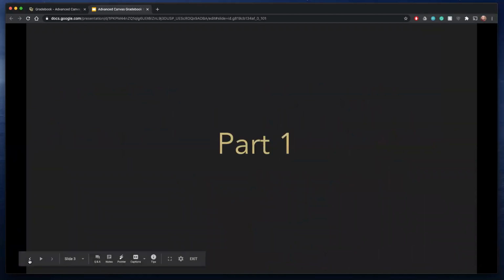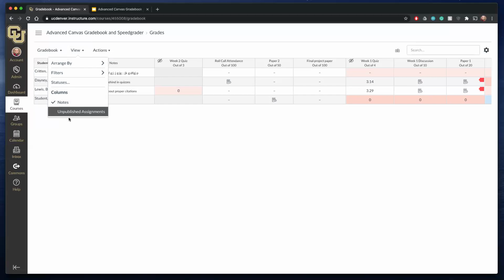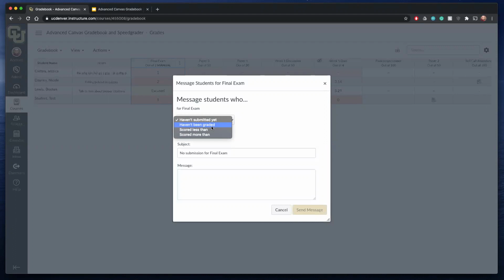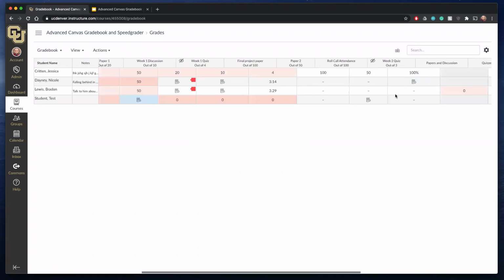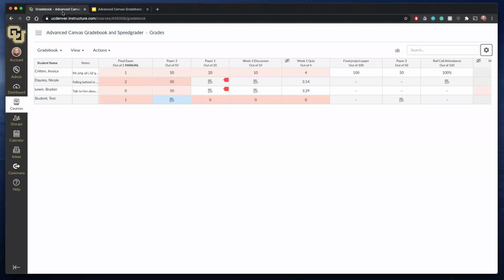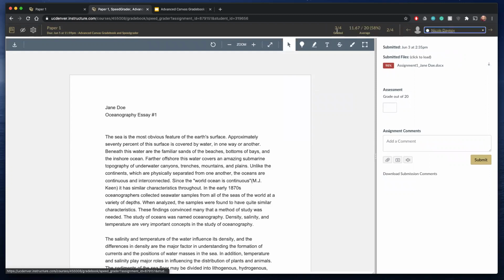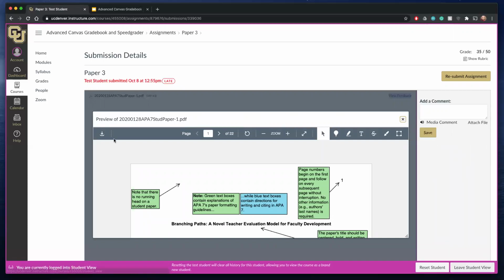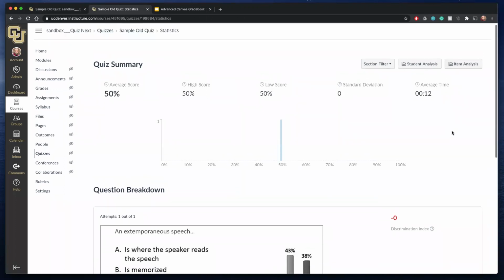Advanced Canvas Gradebook and Speedgrader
Recorded on October 8, 2020 and led by Bradon Lewis
Office of Digital Education
Online Design and Development